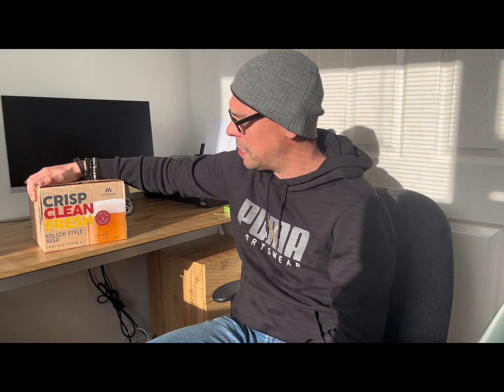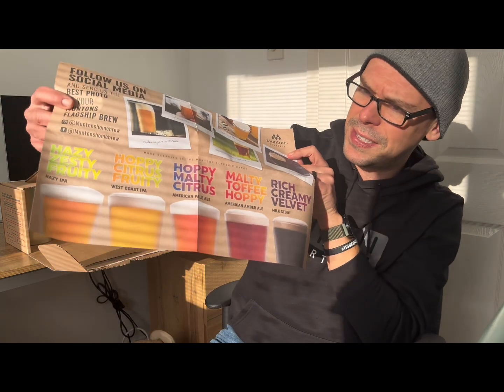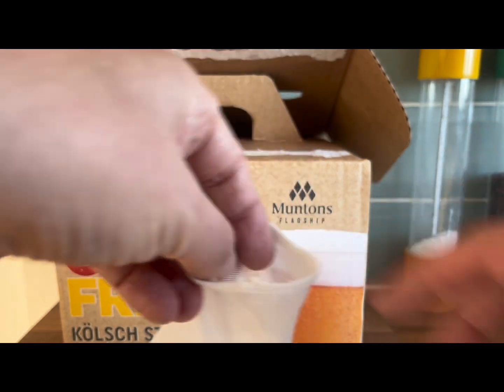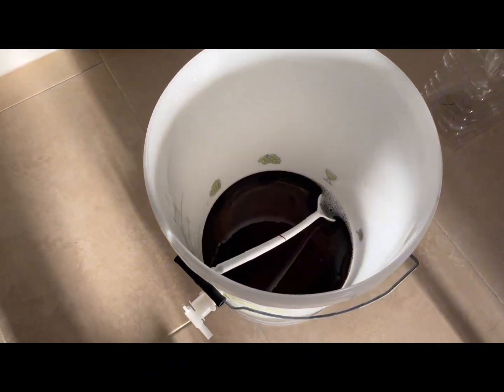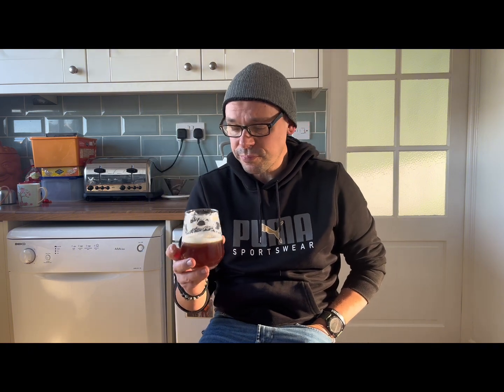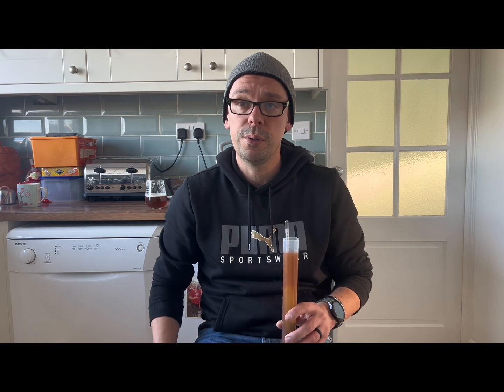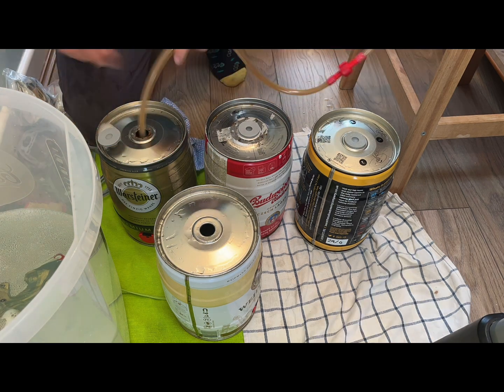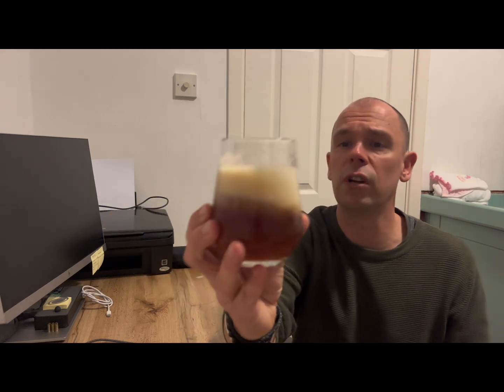Muntons Flagship Range introduces Kolsch brew kit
Muntons have added a Kolsch brew kit to their Flagship collection. It’s a crisp Pilsner which turned out great !